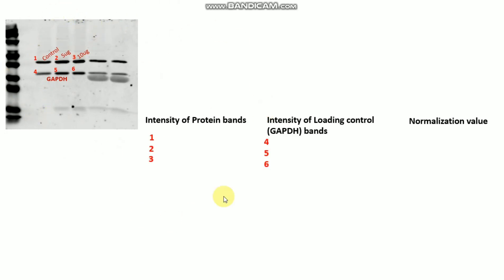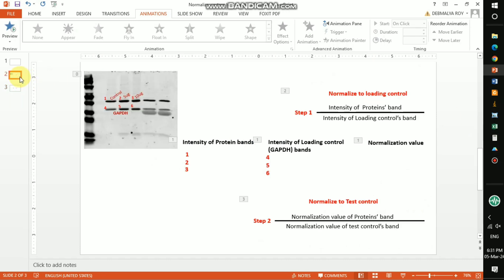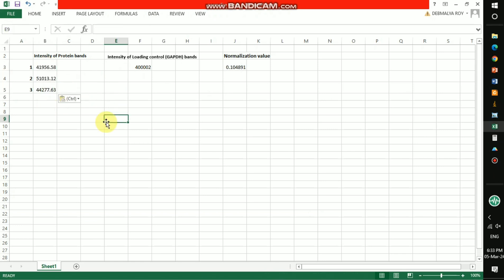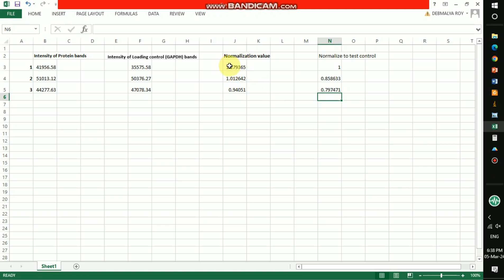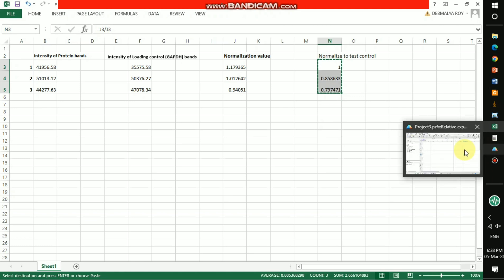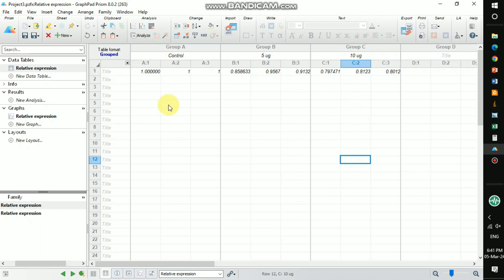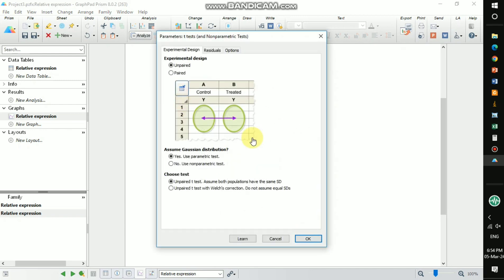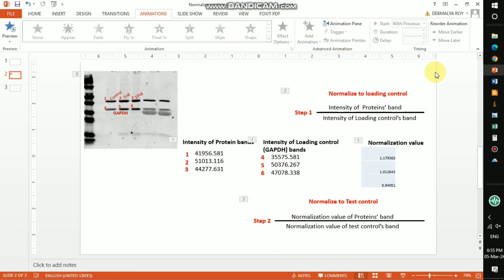Normalization of western blot bands ll Statistical analysis ll xgene and proteinX